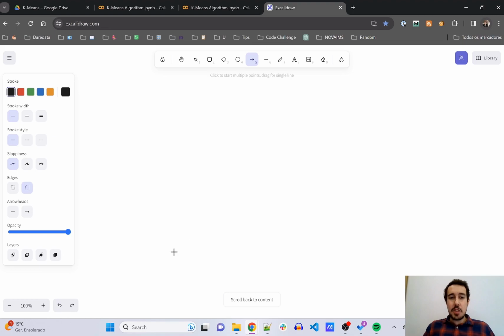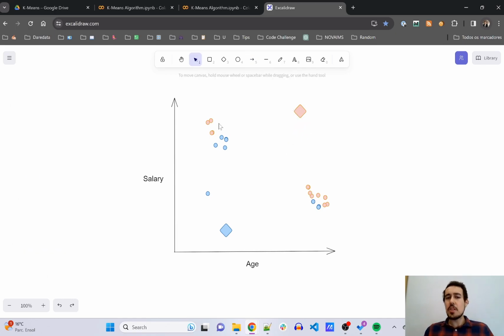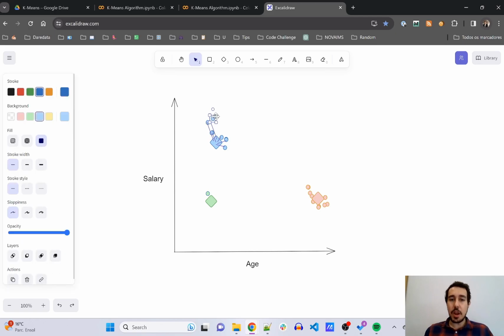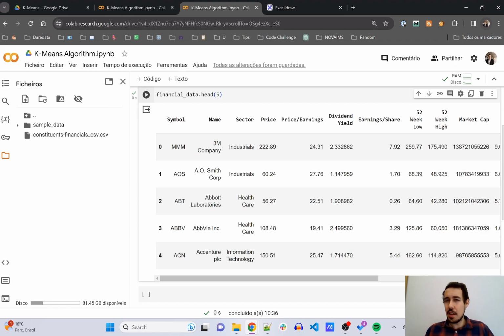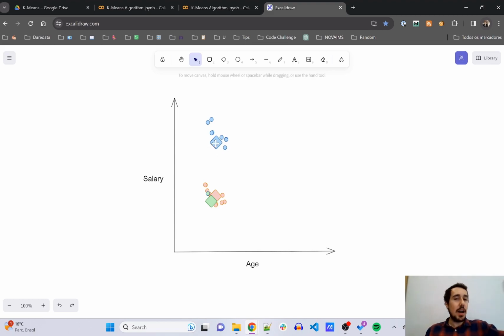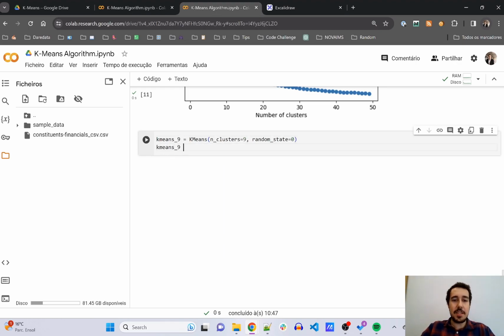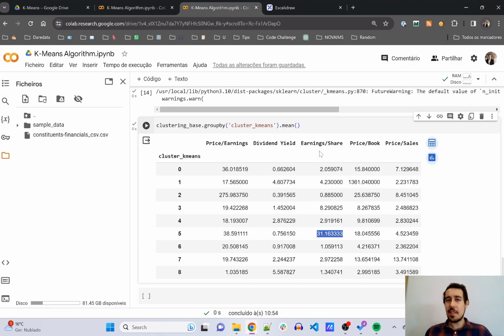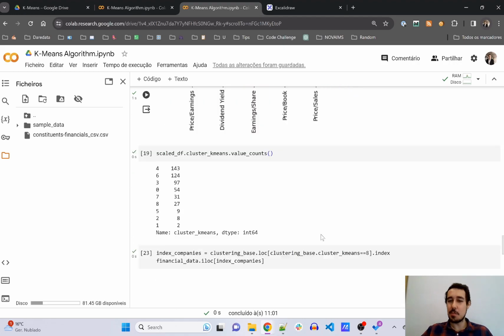How KMeans Works and how to Train one in Python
🌳 K-means clustering is a popular clustering algorithm used in data analysis and machine learning. Unlike hierarchical clustering, which organizes data points into a tree-like structure, k-means focuses on partitioning the data into a predetermined number of clusters. The algorithm works by iteratively assigning data points to clusters based on the mean (centroid) of the points in each cluster, followed by updating the centroids to minimize the overall variance within the clusters.

00:00 - 11:40 - Theory Walkthrough
11:40 - 33:42 - Practical Implementation
If you would like to learn Python from scratch, feel free to grab my course on Udemy - would love to have you around!